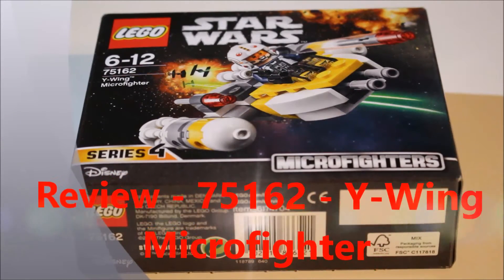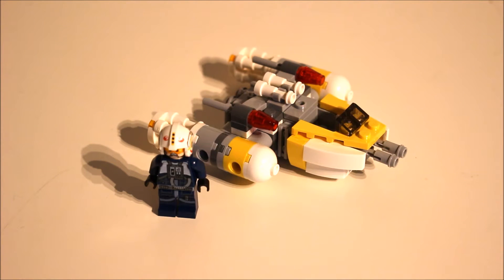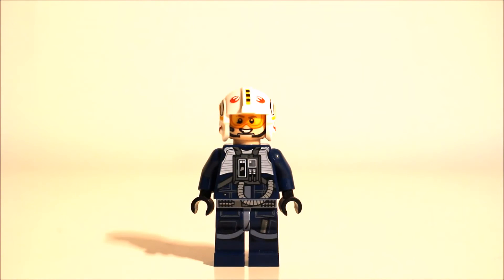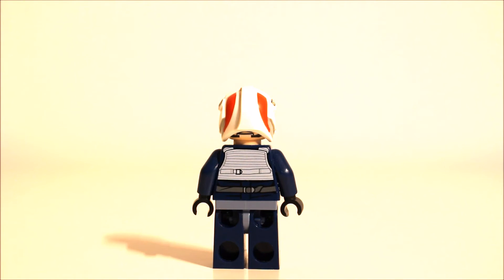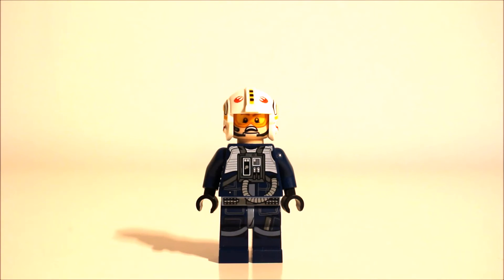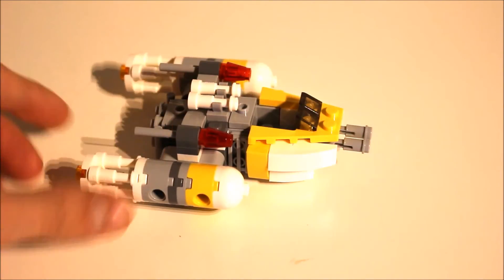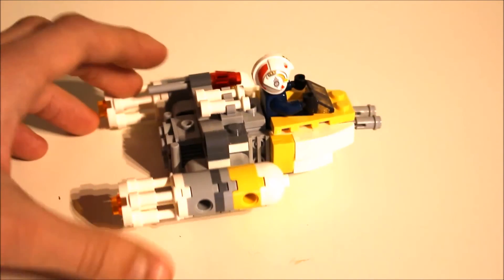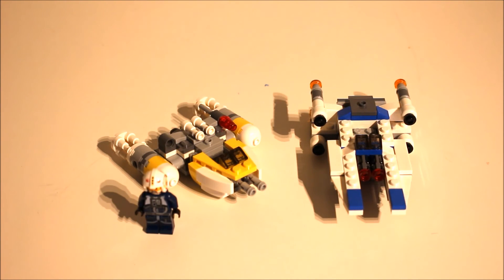IS THIS THE BEST Y-WING EVER?! - Review - 75162 - Y-Wing Microfighter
Who else loves this set? I hope you enjoyed the video!